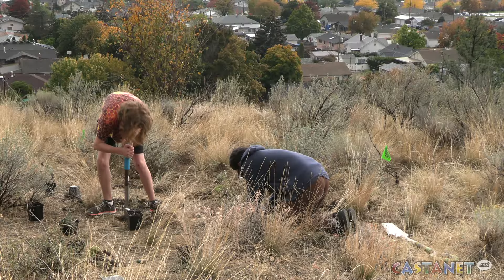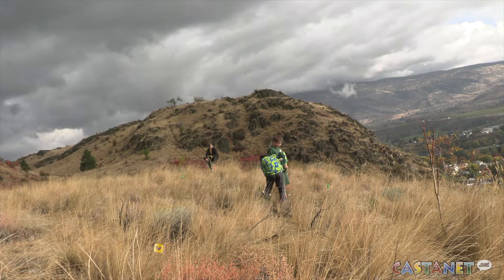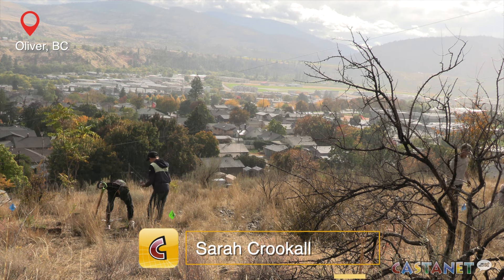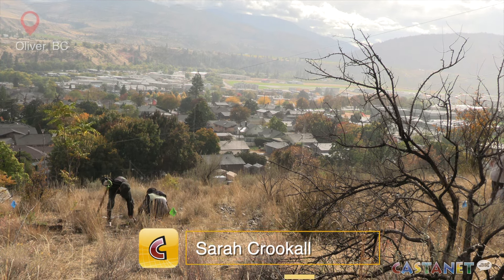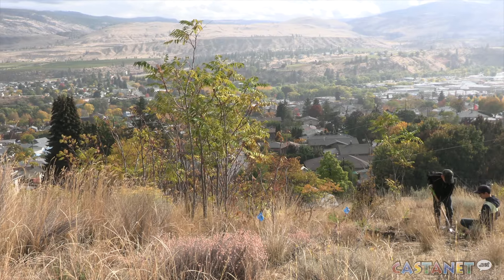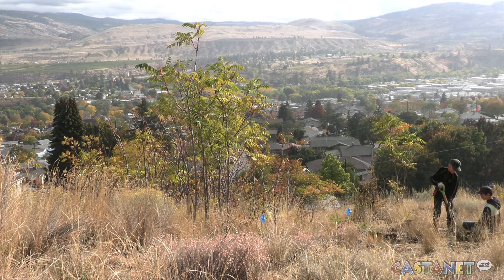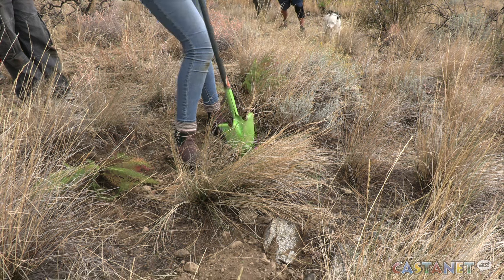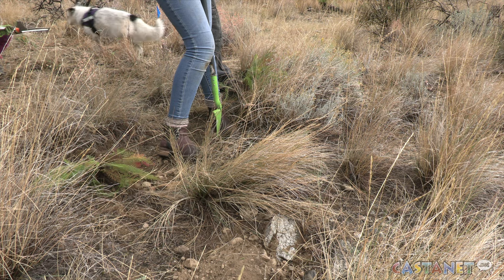Students care for land on mountain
Oliver Elementry School Grade 7 students plant native plants and remove invasive species on Oliver Mountain.